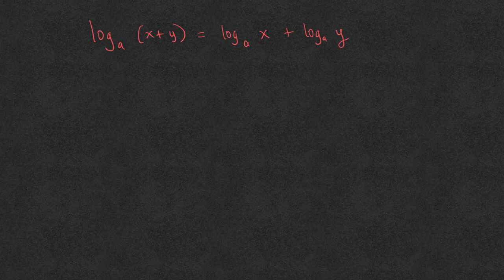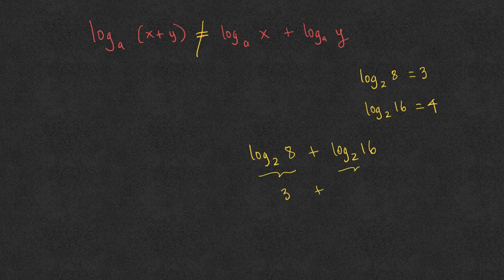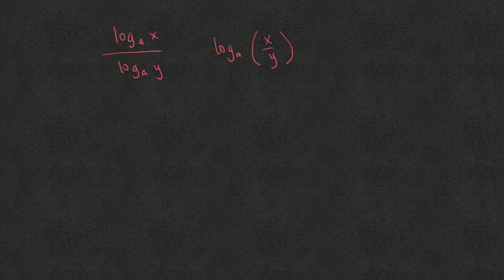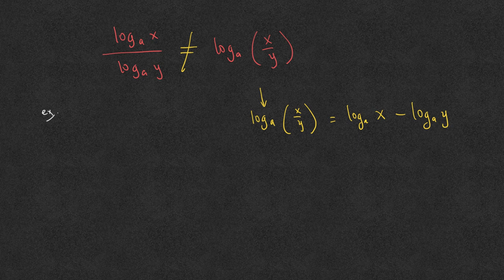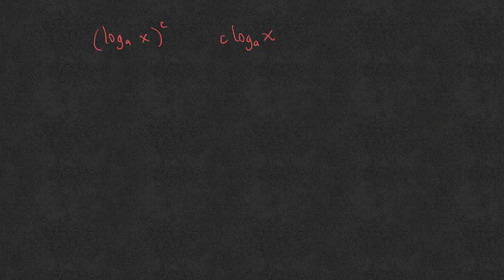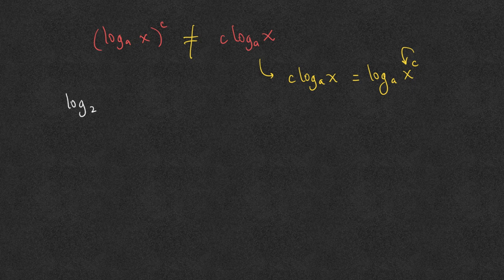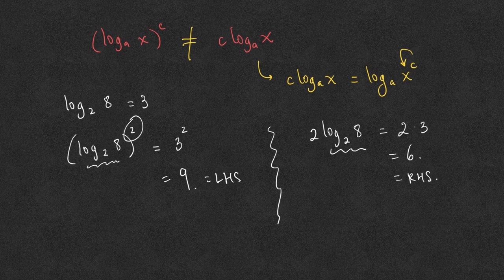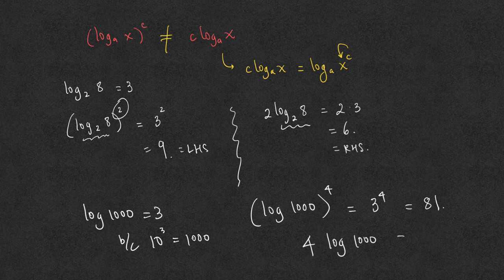M98s0404 Common log mistakes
Common log mistakes

00:00 Slide 1
01:42 Slide 2
03:06 Slide 3